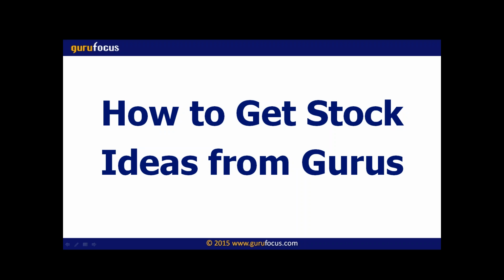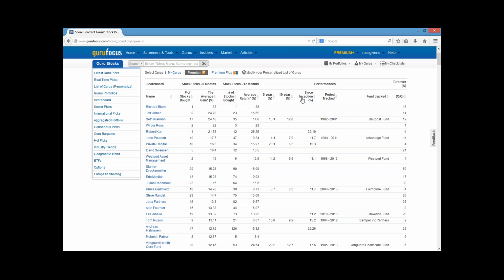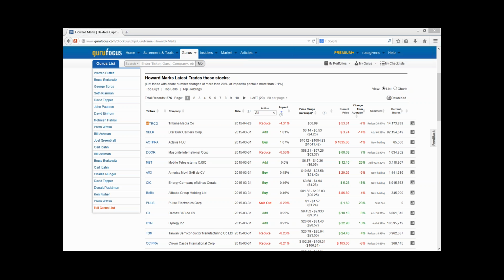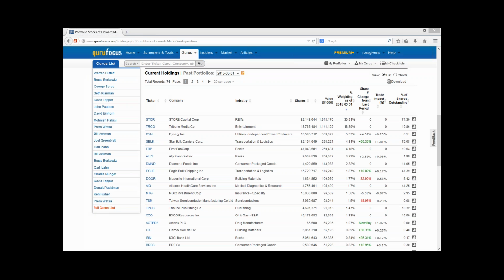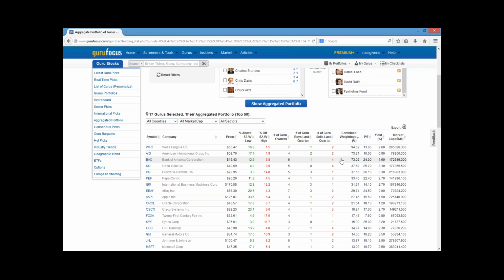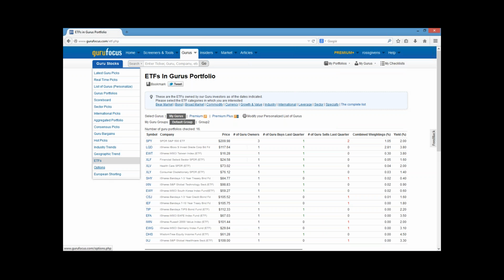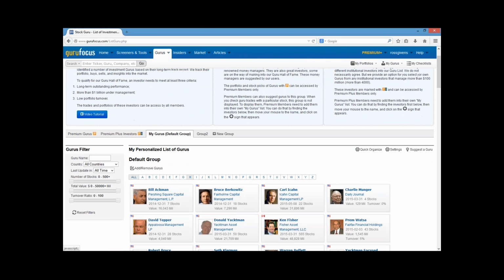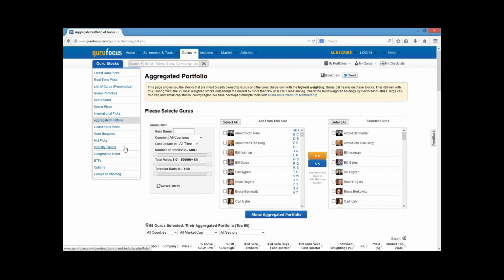2015 05 12 17 01 How to Get Stock Ideas From Gurus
In this webinar, the GuruFocus.com team will show users how to get valuable stock ideas from the portfolios of proven investment Gurus like Warren Buffett, David Tepper, Seth Klarman and others. ​We will walk through several website features which track and update the current portfolios of Wall Street's best and even alert users to changes.